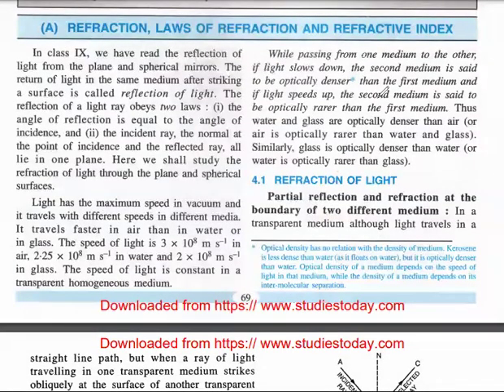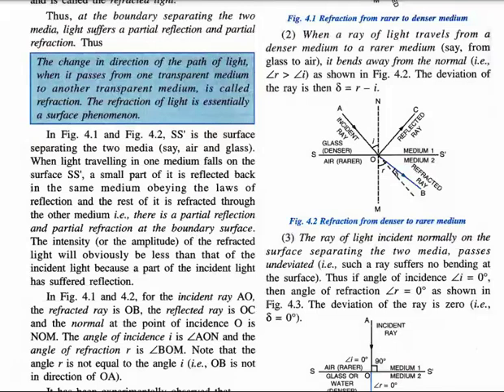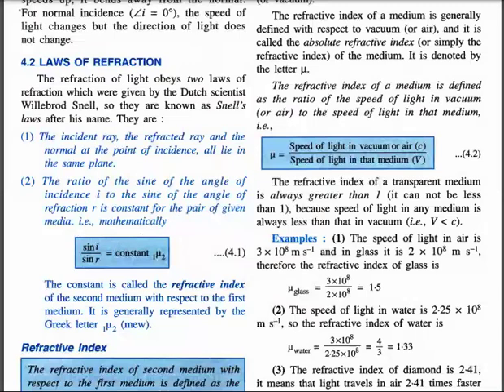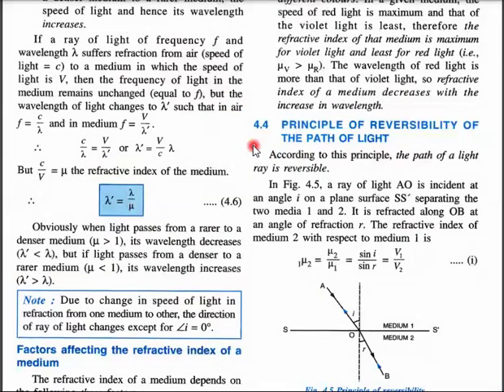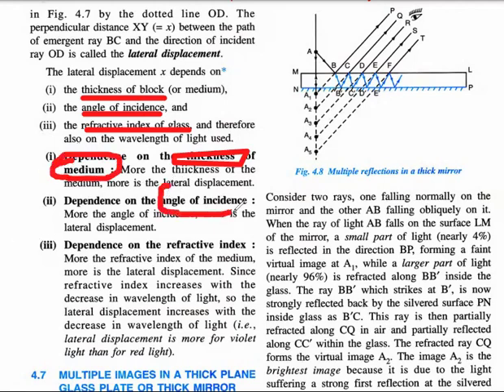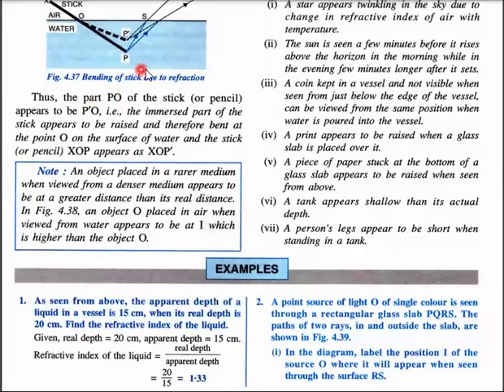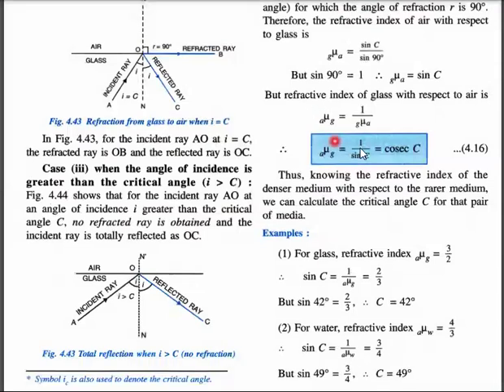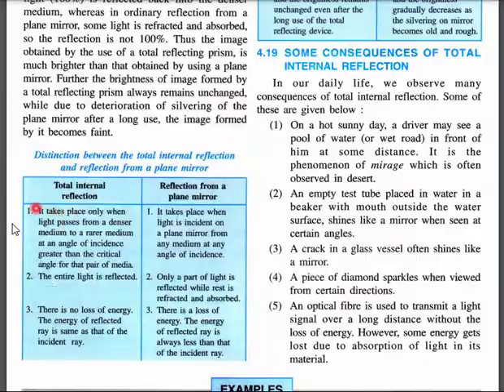PHYSICS CLASS 10 ICSE chapter 4 REFRACTION of LIGHT through PLANE SURFACES